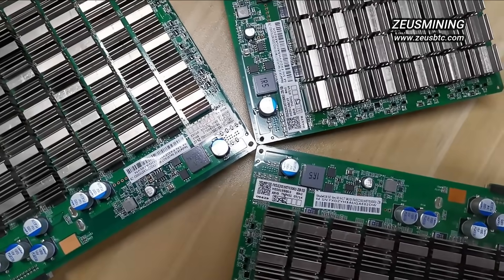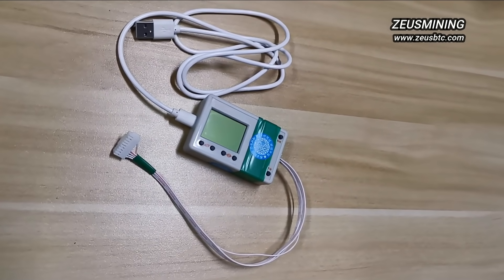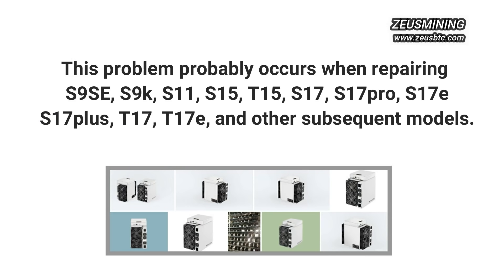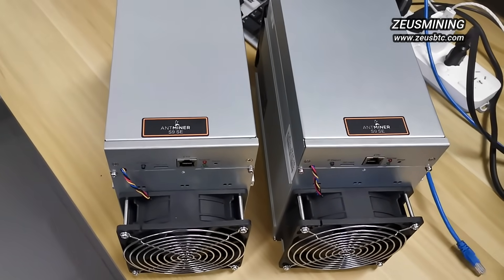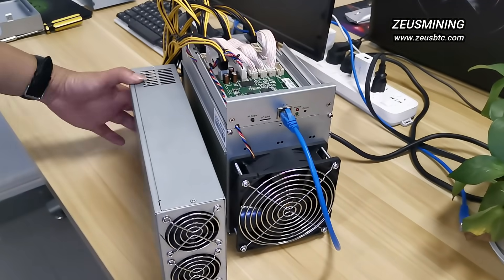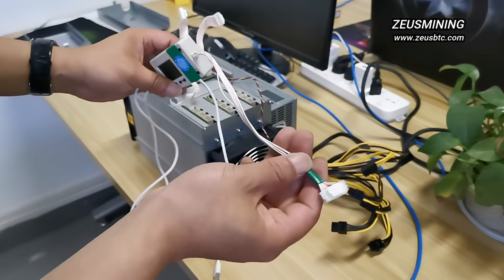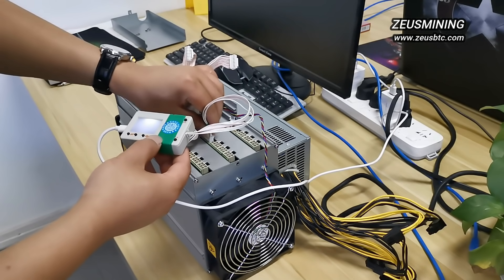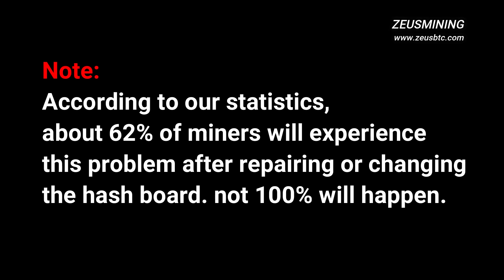Antminer hash board EEPROM code editor, solve the issue of can't work after hashing board replaced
Antminer Hash board EEPROM code editor is used to synchronize the hash board data of different serial numbers inside the miner.
Sometimes when we use the hash board from different miners in one, or after using the test fixture to test, the miner probably can't start working, it's because the code in the hash board is not unified, we need special equipment to refresh the code, the machine can restart work.
Including S9SE, S9k, S11, S15, T15, S17, S17pro, S17e, S17plus, T17, T17e, and other subsequent models.
Welcome to join the Facebook group for more discussions about Antminer maintenance